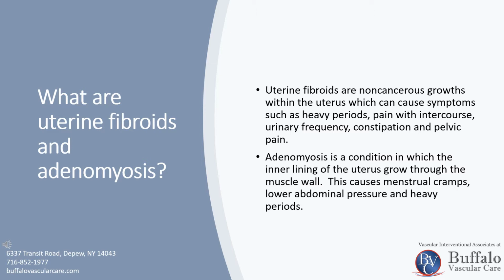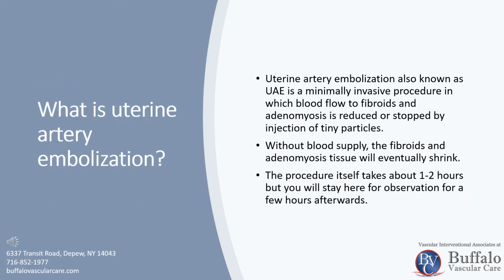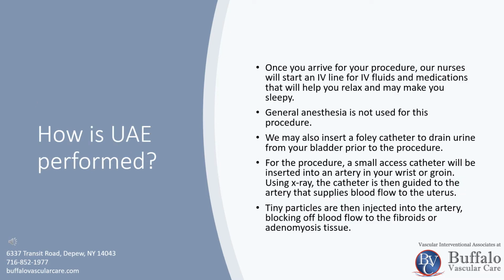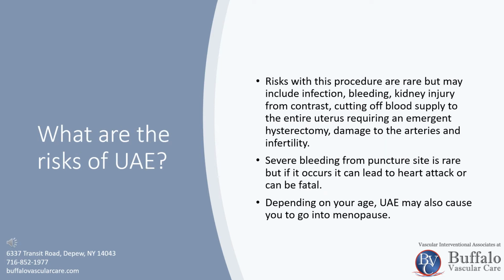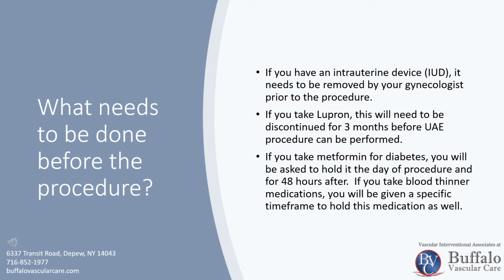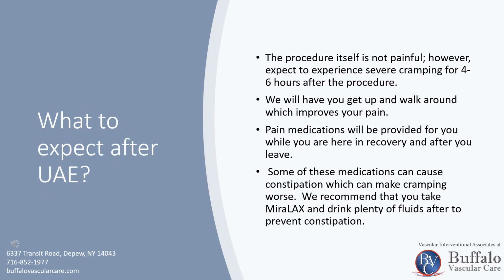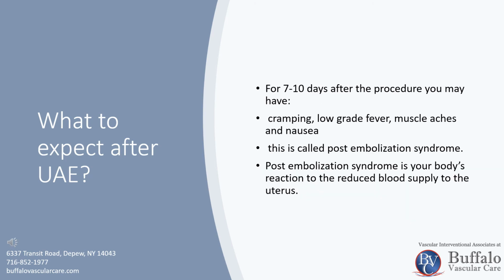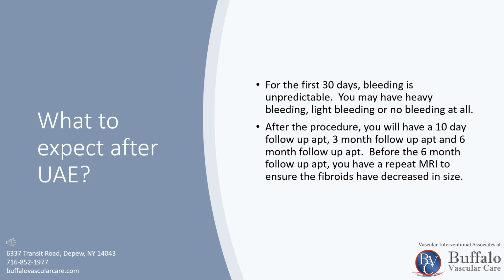Uterine Artery Embolization